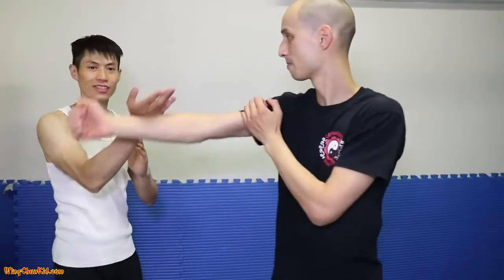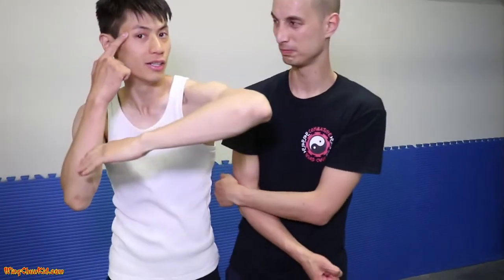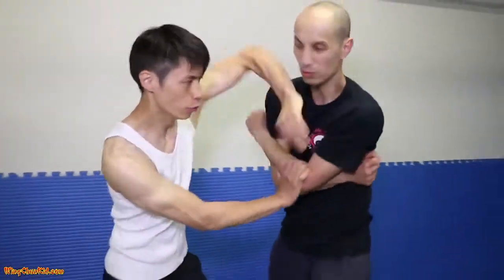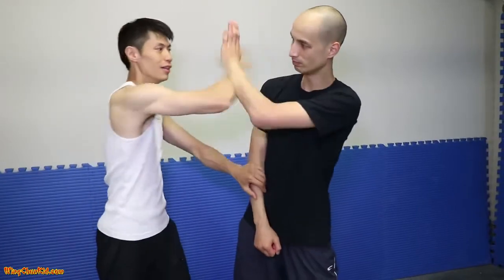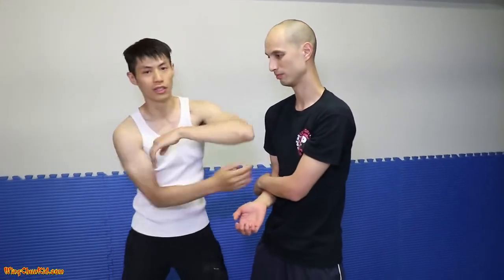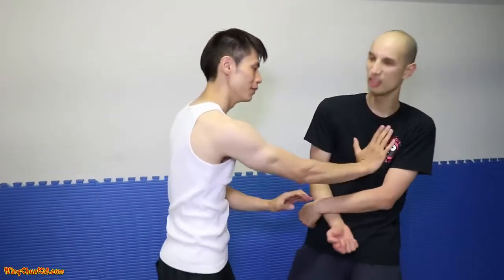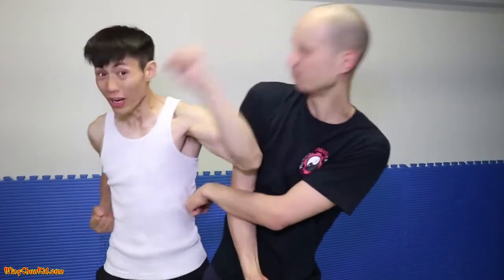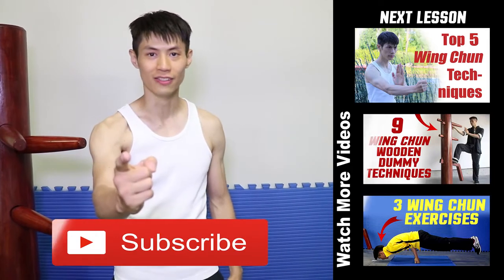10 Most Dangerous Wing Chun Techniques